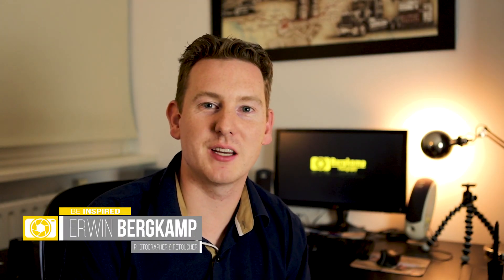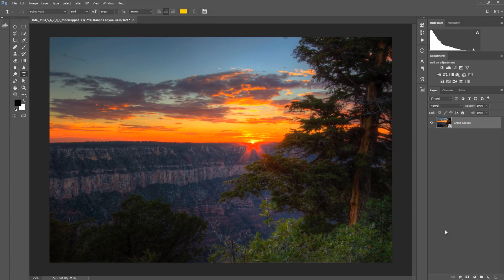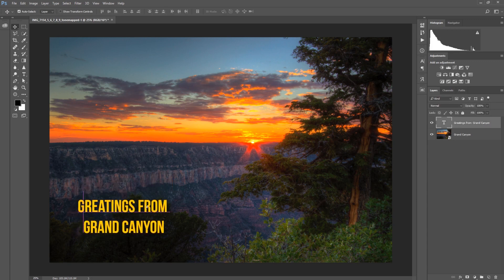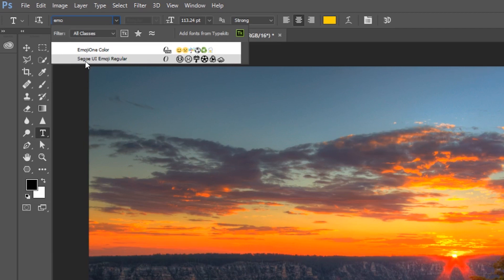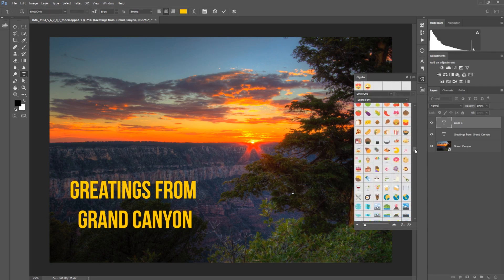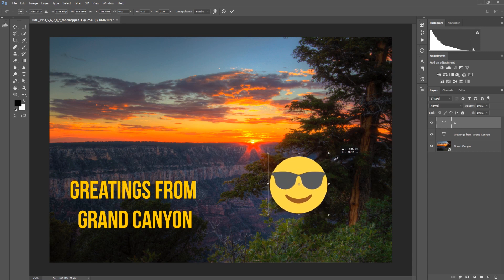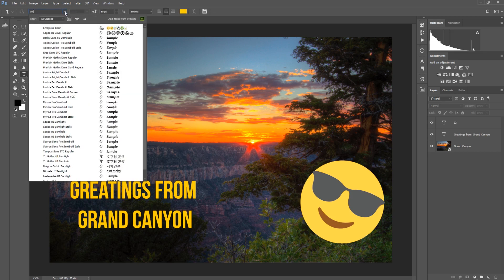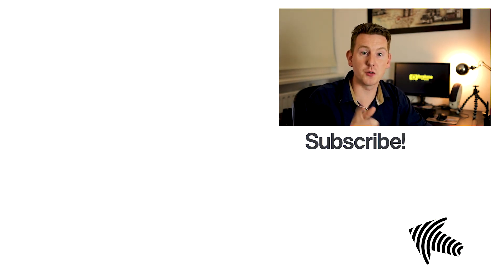How to add Emojis using emojione Photoshop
Always wondered How to add Emojis in Photoshop to your photos? In this tutorial I will take you into the world of SVG Emoji s. This will put a smile on your face! Lets make use of the emojione font in photoshop!

It can be very usefull to just put the Smiles or emoji directly in your photo before exproting it. This so you dont have to edit it again before you post it to Facebook or Instagram.

*IMPORTANT NOTE*
Adobe states on there support site that OpenSVG Fonts (color fonts, as EmojiOne is) are only supported from PS CC 2017 and above (source If you have CC 2017 or above, and not have the font installed, you can find it here

Want to get Photoshop and Lightroom? Use the link below to help me and my channel!

My Photo & Video Gear:
My Main Camera: Canon EOS 6D MKII: US // DE
The Backup Camera: Canon EOS 80D: US // DE
My Super Allround Lens: Canon 24-70mm F/2.8: US // DE
My Super ZOOM LENS: Canon 70-200mm F/4.0 IS: US // DE
My Super MACRO Lens: Canon 100mm MACRO F/2.8 IS: US // DE
My Portret Lens: Canon 85mm F/1.8: US // DE
My NIFTY 50, aka Plastic Fantastic: Canon 50mm F/1.8: US // DE
Very nice Microphone: Rode VideoMic: US // DE
Basic Video lights: Yongnuo YN300 Air: US // DE